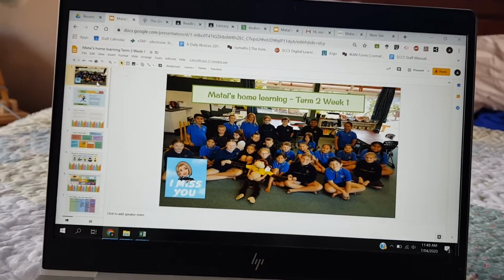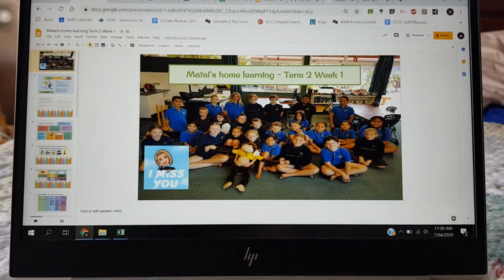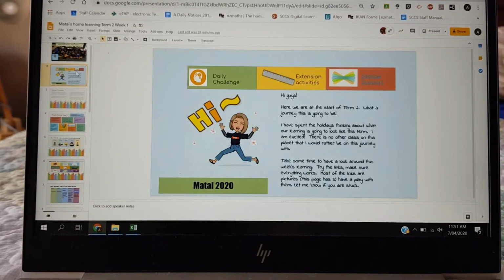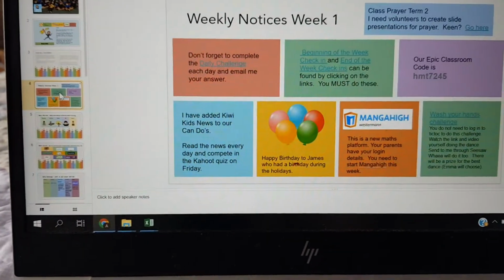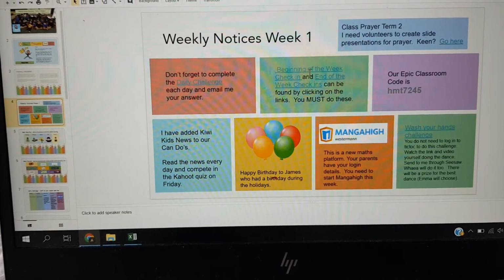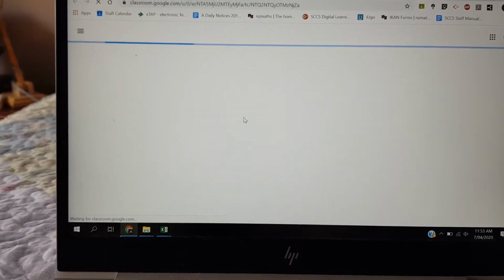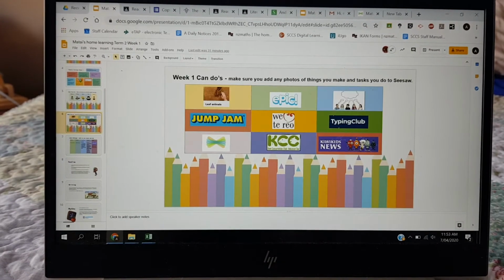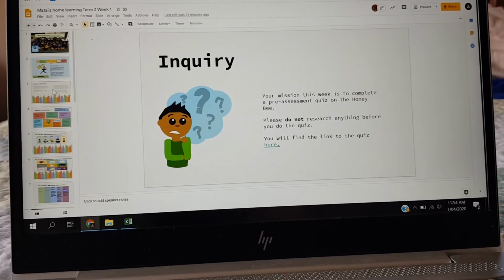7 April 2020